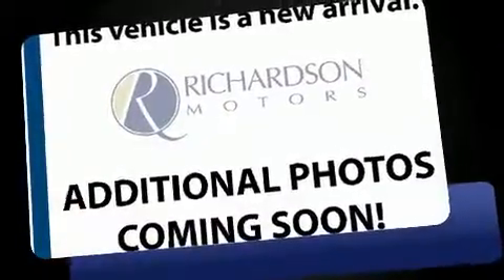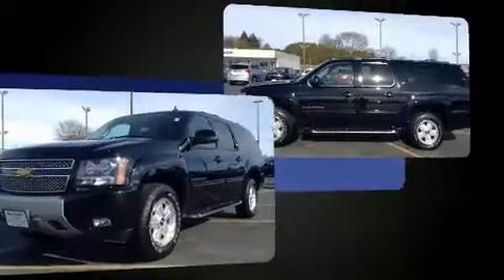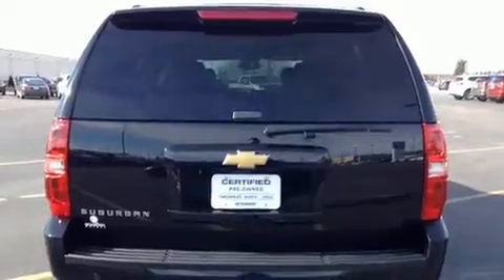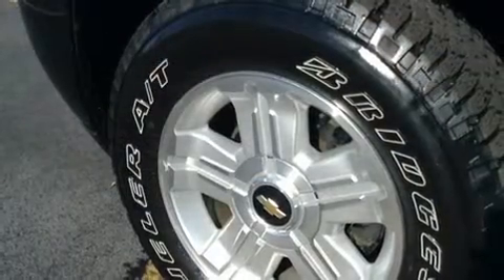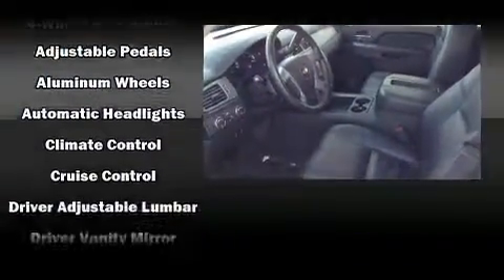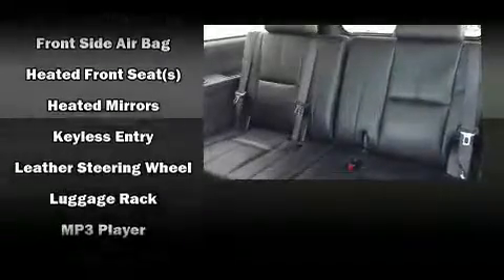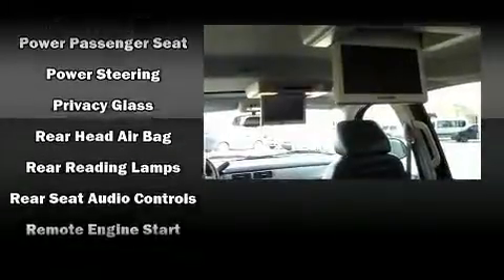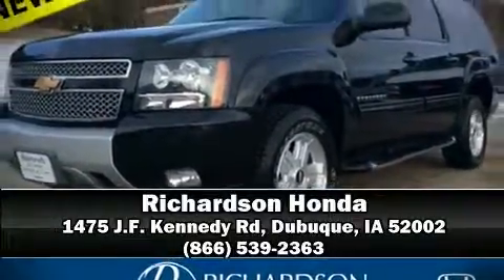2013 Chevrolet Suburban 1500 LT in Dubuque, IA 52002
Richardson Honda
1475 J.F. Kennedy Rd

You can expect a lot from the 2013 Chevrolet Suburban 1500. It features an automatic transmission, 4-wheel drive, and a powerful 8 cylinder engine. A wealth of standard features means that you no longer have to sacrifice. Like heated seats, 1-touch window functionality, a power seat, front bucket seats, front fog lights, a roof rack, rear wipers, and remote keyless entry. Features such as automatic climate control and leather upholstery prove that economical transportation does not need to be sparsely equipped. Power adjustable pedals allow the driver to optimize his or her driving position, enhancing visibility, comfort and safety. Back seat passengers will appreciate the rear audio controls, allowing them to make easy adjustments to the stereo system. Third row seats provide an even greater maximum passenger capacity. Audio features include a CD player with MP3 capability, steering wheel mounted audio controls, and 9 speakers, providing excellent sound throughout the cabin. Take assurance in side curtain airbags, providing head protection in the event of a severe collision. We pride ourselves in the quality that we offer on all of our vehicles. Stop by our dealership or give us a call for more information.